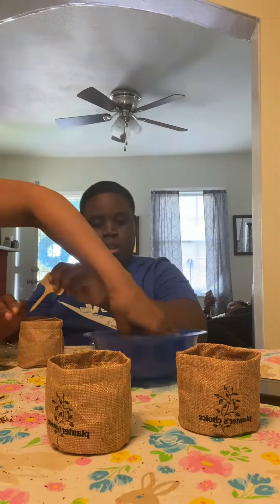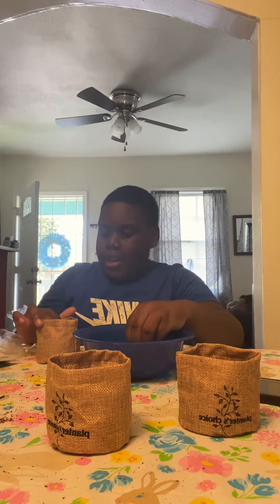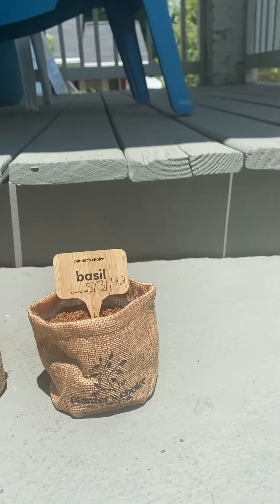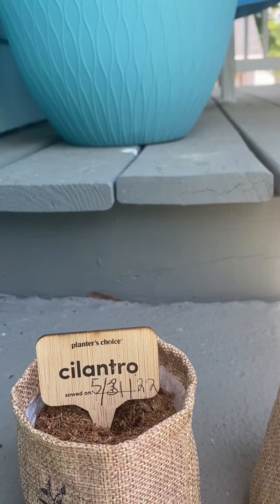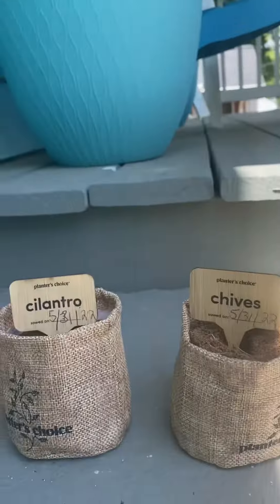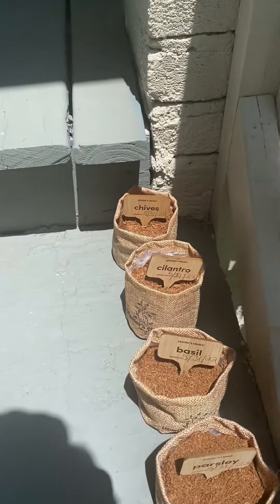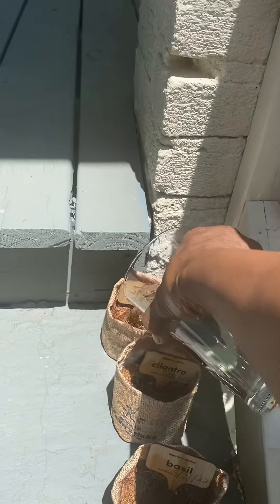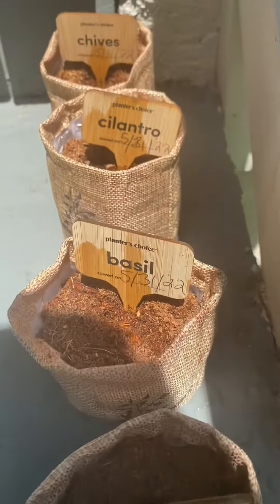Growing Herbs for Beginners (at Ms. Regina’s Babysitting Service LLC)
My grandson and I are beginners to growing 🪴 herbs. My youngest daughter purchased me an Herb kit for my birthday. I decided to go ahead and plant the herb seeds today. My grandson helped me out with planting the herbs. We will take care of the herbs so they will grow.